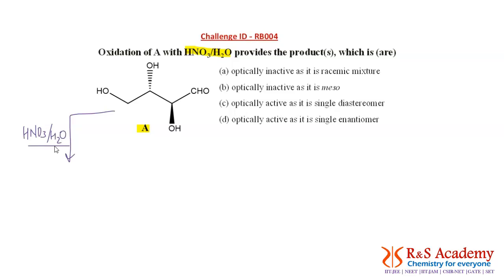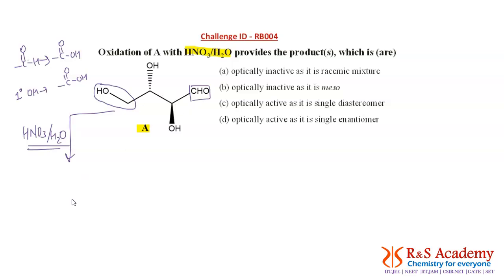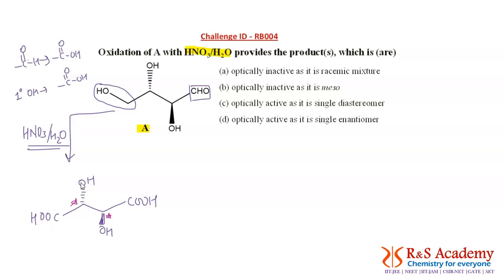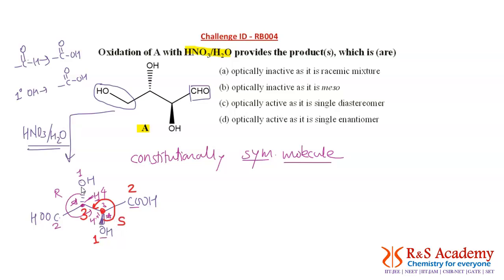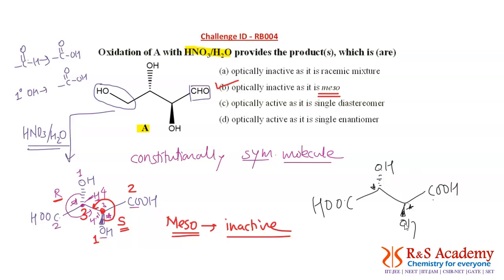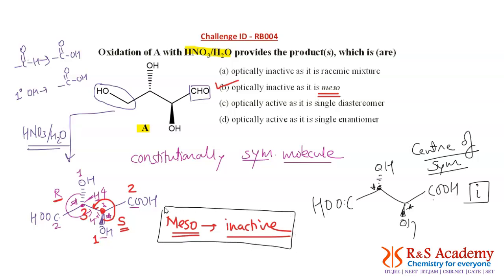RB004 Rank Booster Challenge 004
Rank Booster Challenges in Chemistry for IIT-JEE, NEET, IIT-JAM,  CSIR-NET, SET, GATE & other exams.